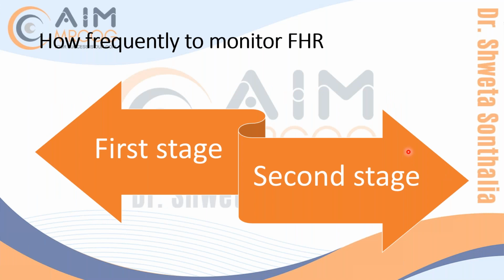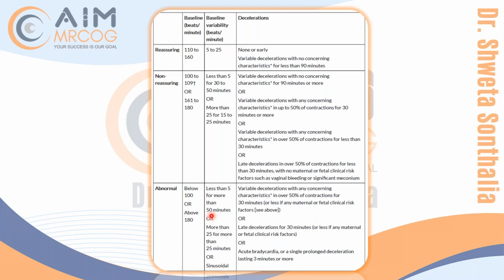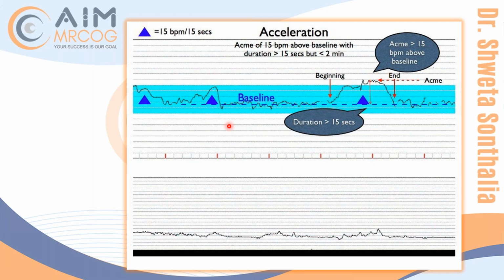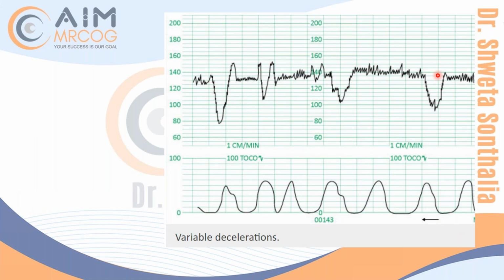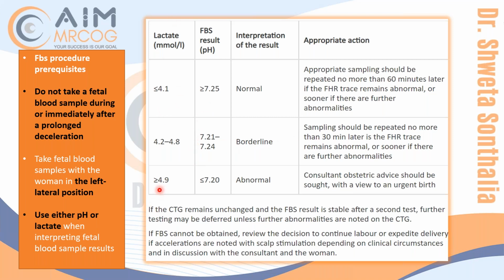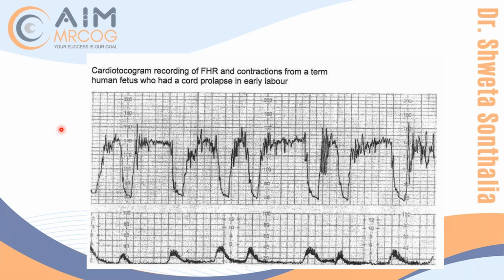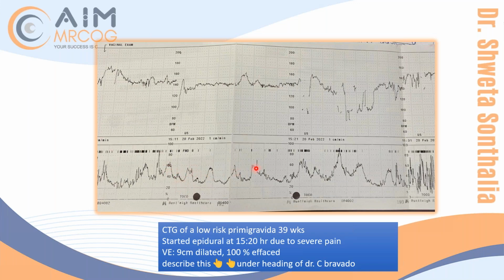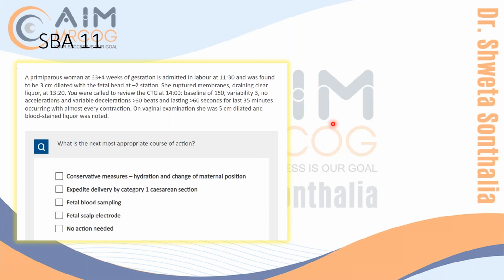28. AIM MRCOG: CTG Complete Learning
In this video, we explore the topic of CTG learning and how to read a CTG.

Profile name: aimmrcog